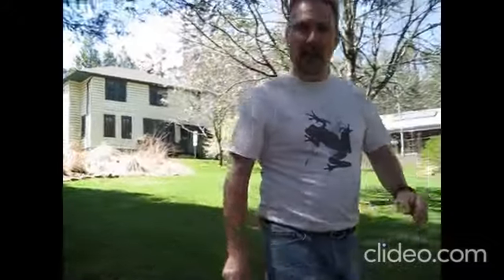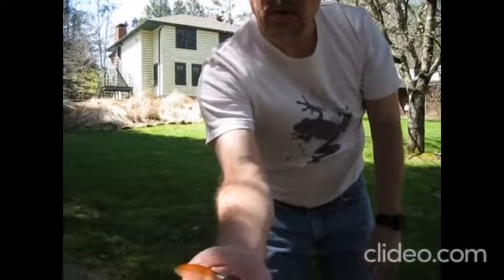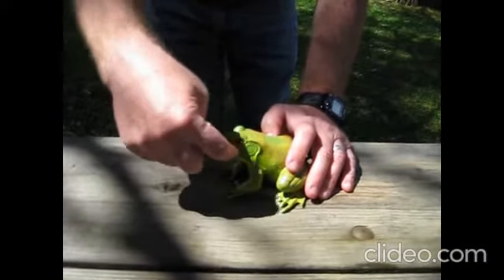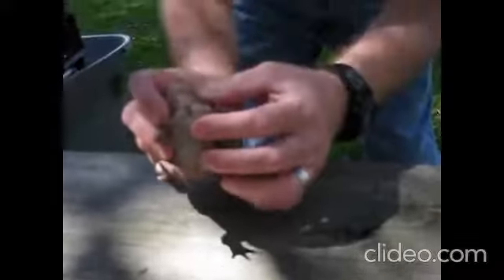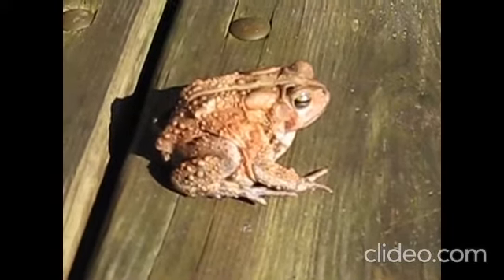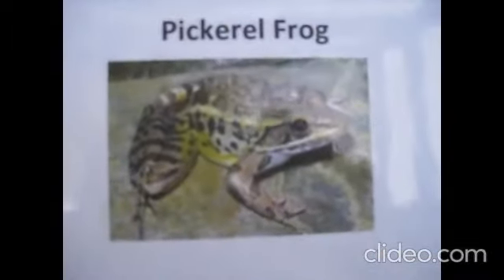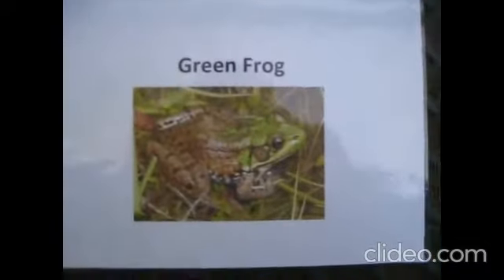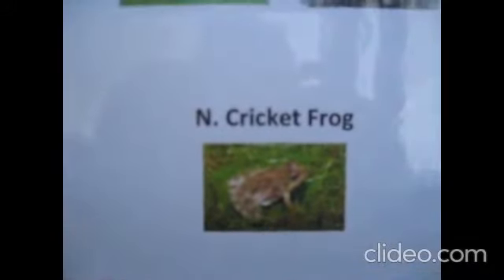HBS Science Short Show #2 - Frogs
"Mr. Patrick" is back to teach you about frogs!
Highlands Biological Station, Highlands NC.  For more information about school outreach programs, please visit highlandsbiological.org.

Highlands Biological Station is a multi-campus center of Western Carolina University.